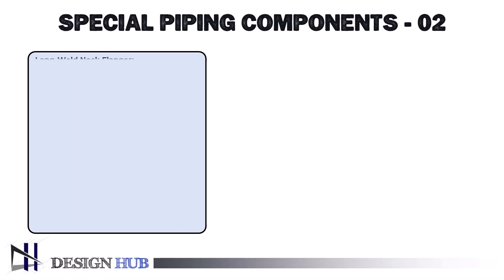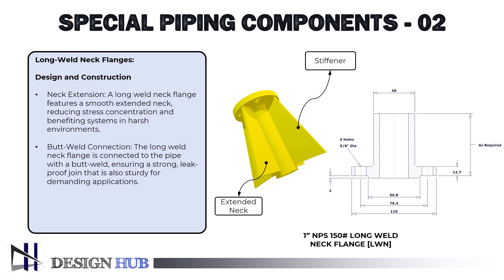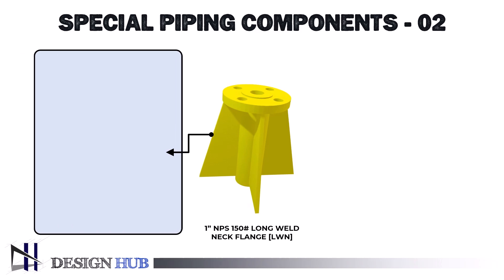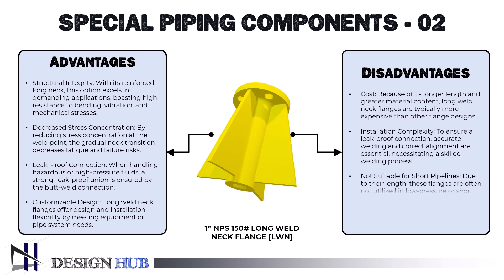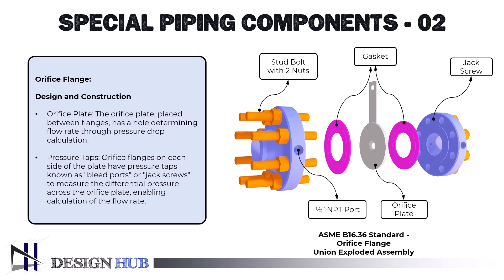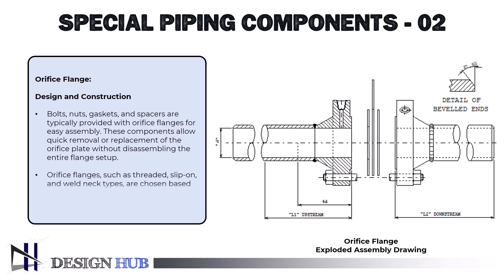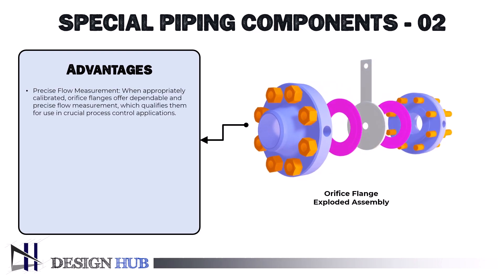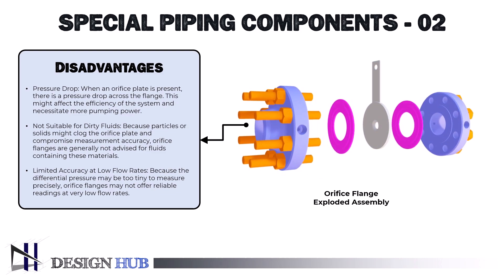"Long Weld Neck Flange | Orifice Flange | Explained: Full Details ASME B16.5 Standards | Design Hub"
n this video, we explain two important piping components: Long Weld Neck (LWN) Flange and Orifice Flange—what they are, where they are used, and why they matter in high pressure / high temperature and flow measurement applications.

✅ You will learn:

What is a Long Weld Neck Flange and why it’s preferred for critical services

What is an Orifice Flange, how tap ports work, and where it is installed

Practical understanding of stress distribution, installation concept, and application areas

How orifice flanges support ΔP-based flow measurement

💬 Comment your questions — I’ll reply with examples.

3) Keywords (YouTube Tags)

4) Hashtags (10–15)